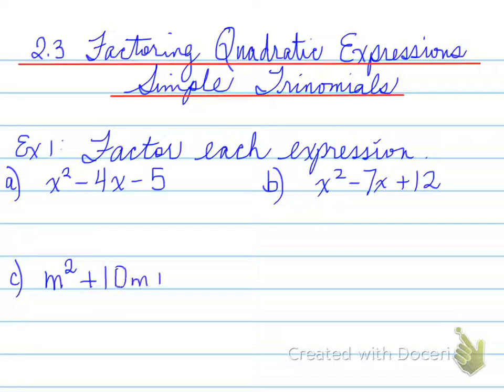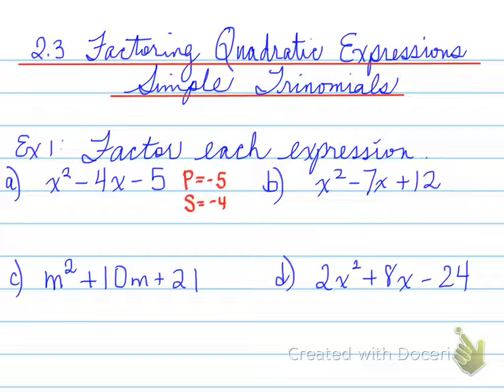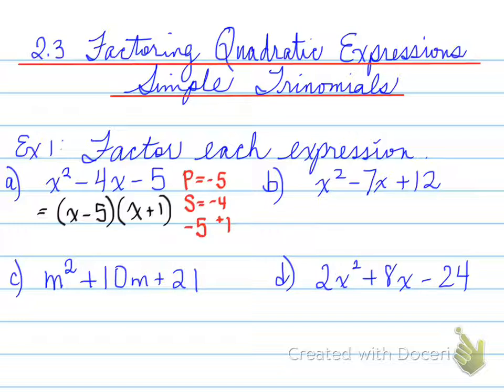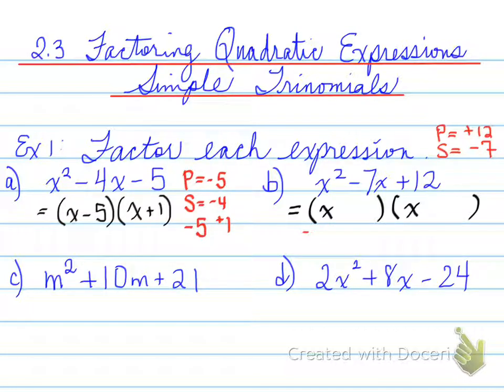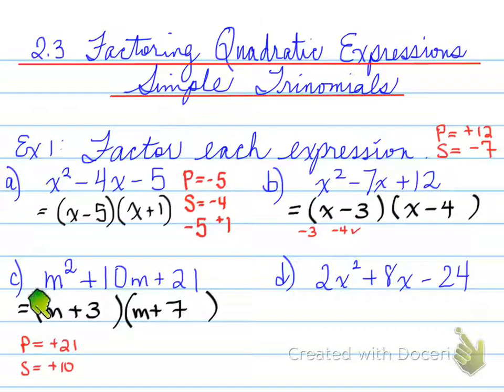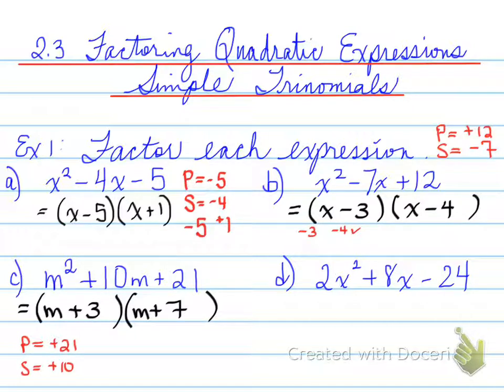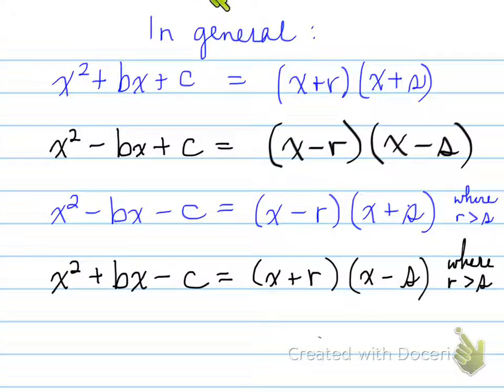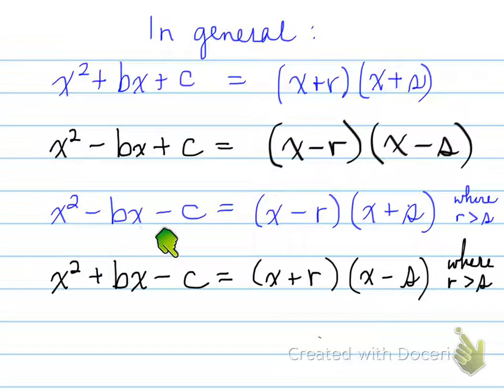MCF3M - 2.3 factoring simple trinomials